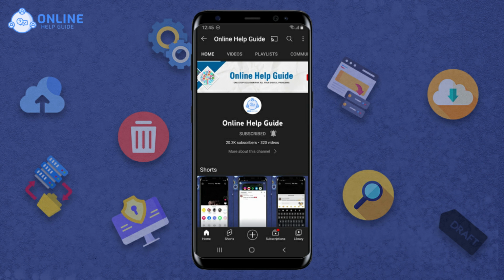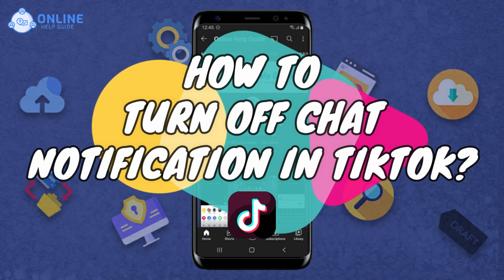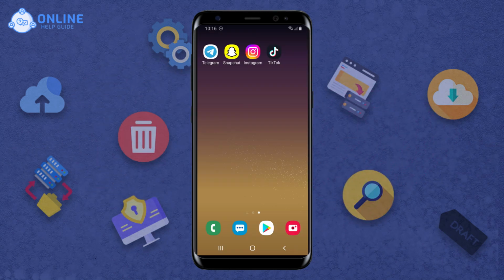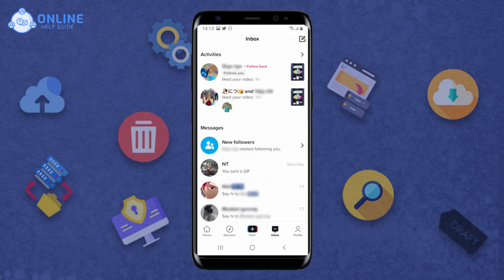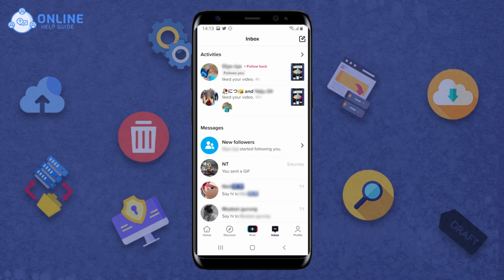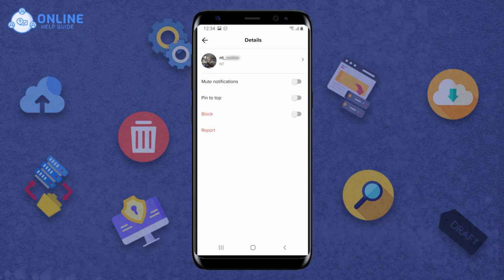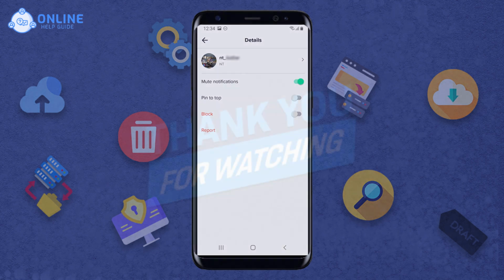How to Turn Off Chat Notifications on TikTok | TikTok Guide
Are TikTok chat notifications interrupting your day? In this tutorial, we'll show you how to turn off chat notifications on TikTok and take control of your phone's settings. Whether you're looking to minimize distractions or just need a break from social media, turning off chat notifications is a simple process. Watch now and learn how to do it in just a few clicks!